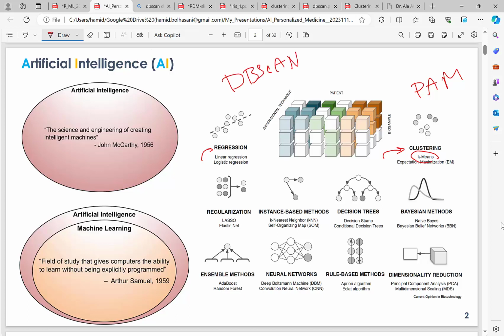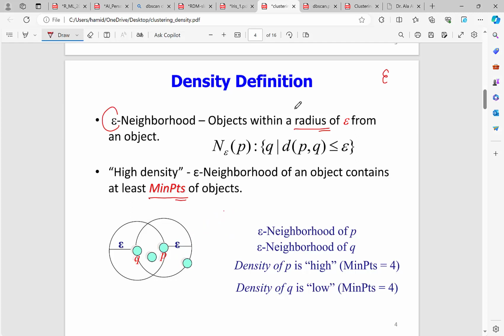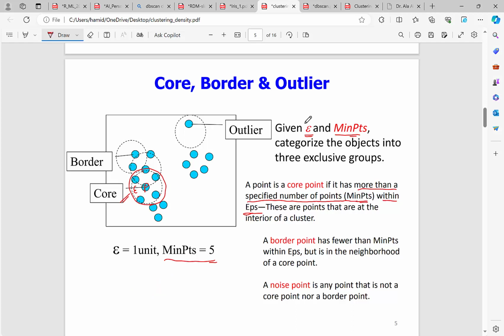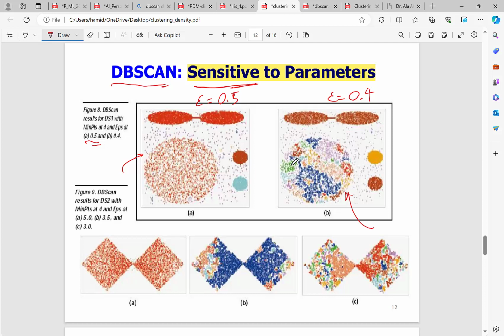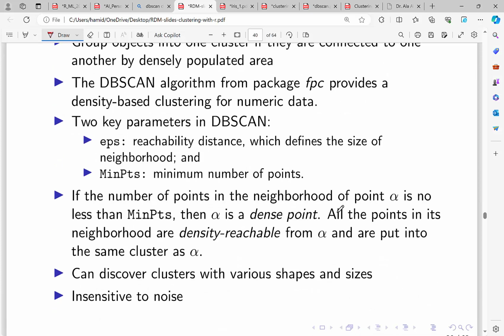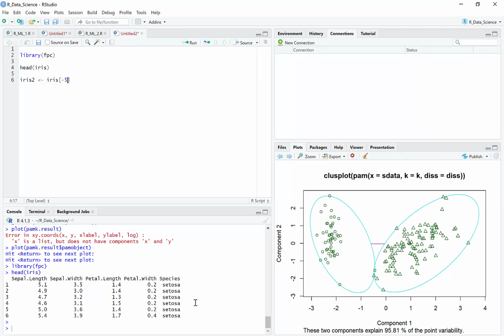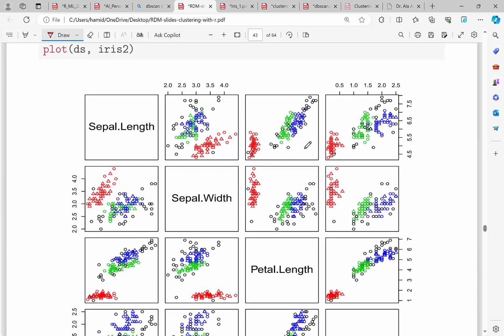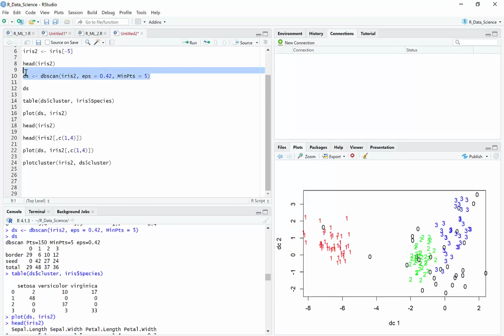05- R Machine Learning 👨🏻‍💻🪴 DBSCAN Clustering 📊 Intro (1/2) | Beginner's Guide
Beginner's Guide to Machine Learning / Machine Learning with R Programming / Episode 05 / DBSCAN Clustering

🟣 Table of Contents:

+ Introducing DBSCAN Clustering: Density-Based Spatial Clustering of Applications with Noise
+ Fundamental concepts: Epsilon Neighborhood and minPts
+ Core, Border and Noise (Outlier) Points definition
+ Positive and Negative points of DBSCAN
+ Hands on experience with R codes on Iris dataset for clustering using DBSCAN

✍🏻 References:

🔸 Clustering Lecture 4: Density-based Methods (University at Buffalo by Jing Gao)

💚 Support my non-profit activities with any amount of cryptocurrency ⬇️:

TRX: TC6EXPXtRzsxxgQyoUoQJnRc5bjJLBJ9nB
USDT (TRX): TC6EXPXtRzsxxgQyoUoQJnRc5bjJLBJ9nB
USDT (ETH): 0x7fA09ecD09094e4deFE949D97afC79cfb05e46dE
USDT (SOL): 6Eza6QYw8xQJA8u3datiGhVq79QdNeKrFLQKXGy64L8F
BTC: bc1qchcwnr46ake249z509pcn2sp9tnm3v9hs8wwg6
ETH: 0x7fA09ecD09094e4deFE949D97afC79cfb05e46dE
ETC: 0x58E811AeD553e3A2c185463a1Fd8291511dE7A88
Polygon (POL): 0x7fA09ecD09094e4deFE949D97afC79cfb05e46dE
BNB: 0x7fA09ecD09094e4deFE949D97afC79cfb05e46dE
BSV: 1KMB77zCC5nyX31SY2EExWsqLuCNkgCprX
DOGE: DTLNcFoZQiWkwxXKMDbm4ejPYPJWjm6AJN

Thanks! 😊🙋🏻‍♂️🌸📚☕️🌹🙏🏻
Hamidreza Bolhasani

در این مجموعه ویدیوها، به آموزش مقدماتی یادگیری ماشین با زبان برنامه نویسی آر پرداخته شده است. در ابتدا مفاهیم اولیه هوش مصنوعی، یادگیری ماشین و رگرسیون خطی با ذکر چند مثال ارائه میشود و در ادامه، کدهای مربوطه معرفی میشود.
فرصت هاي شغلي یادگیری ماشین
تحلیل داده